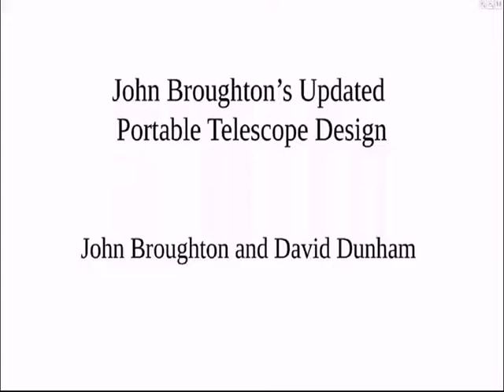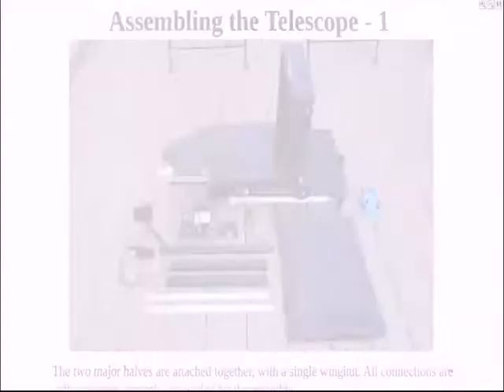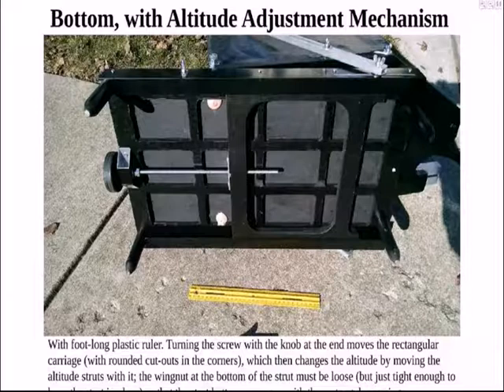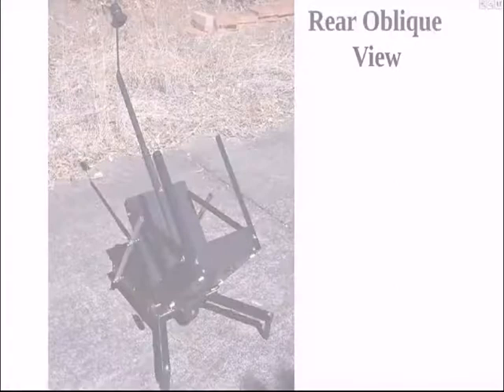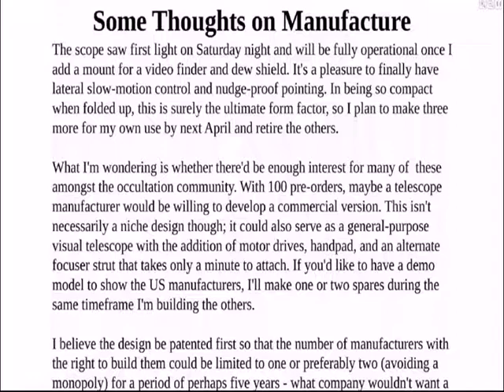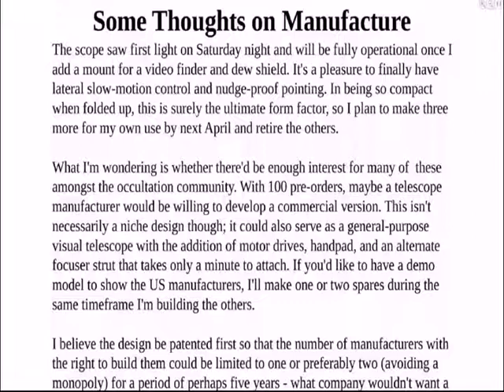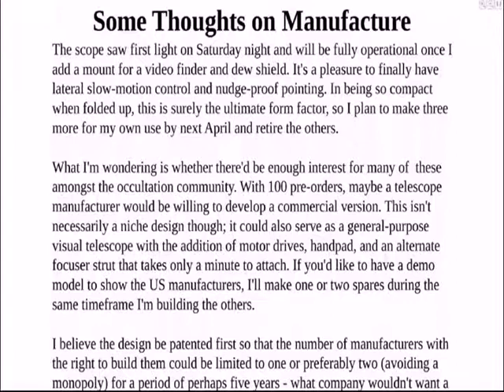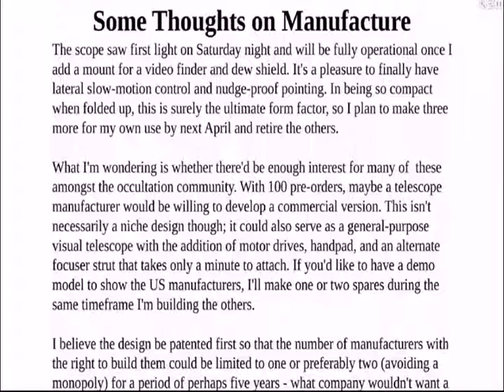John Broughton's Updated Portable Telescope Design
This video, presented by David Dunham at the 2017 IOTA Annual Meeting, accompanies the PPT covering the design update by John Broughton of his portable telescope.  You should  have the PPT downloaded and follow along.